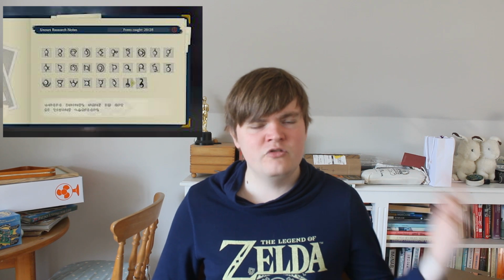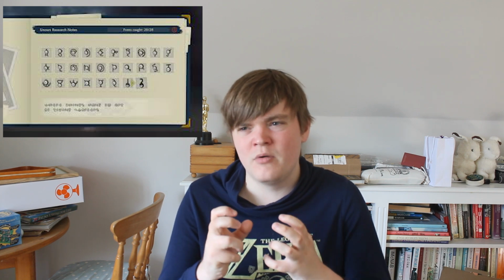Top 5 Least Favourite Collectables that can be found in Video Games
Collectables in Video Games are a nice way of not only trying to find and collect but also expand the game as well when it comes to the lore or how long it might take to collect each one. However not all Collectables are loved as some others and this video will be talking about some of my Least Favourite that can be found in Video Games.